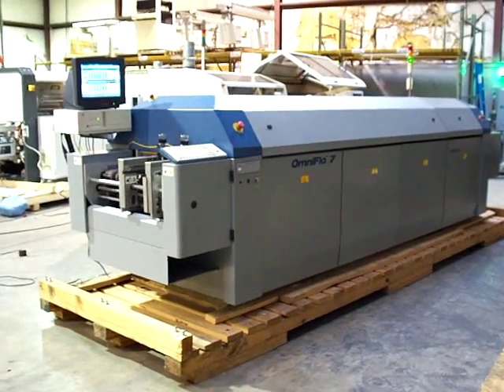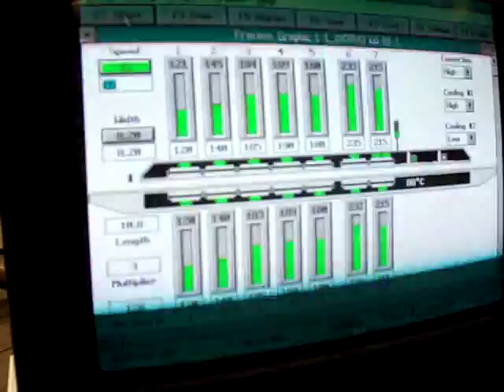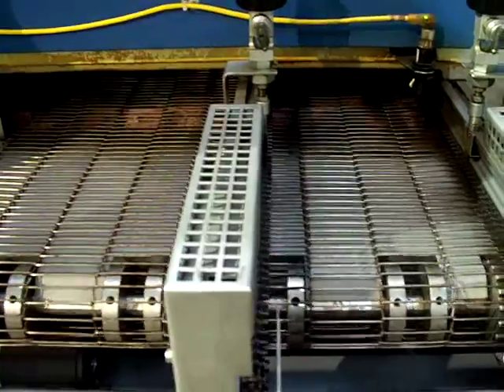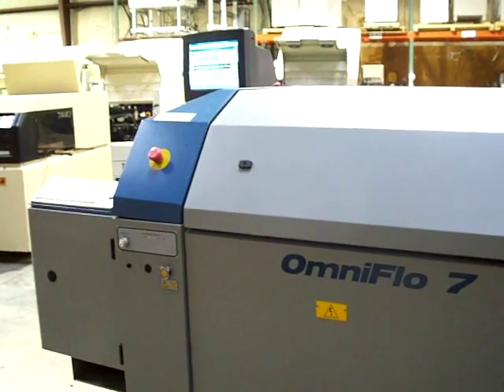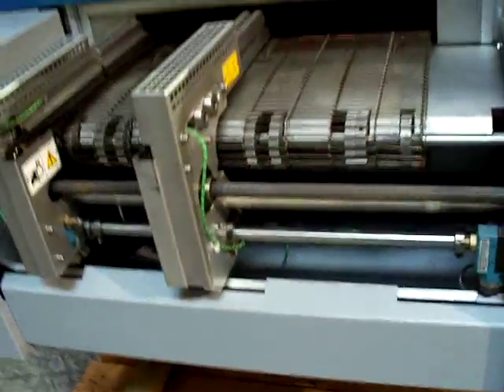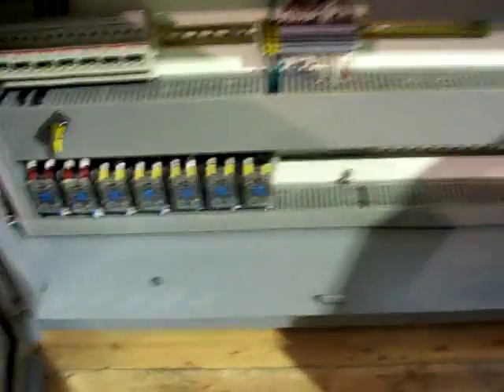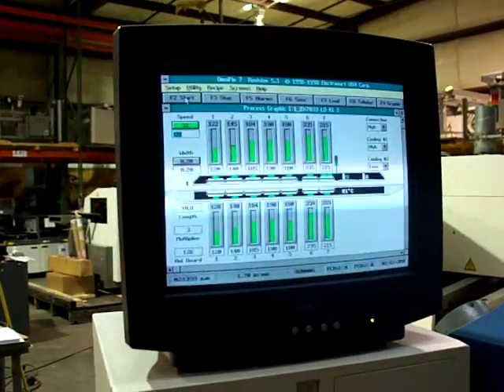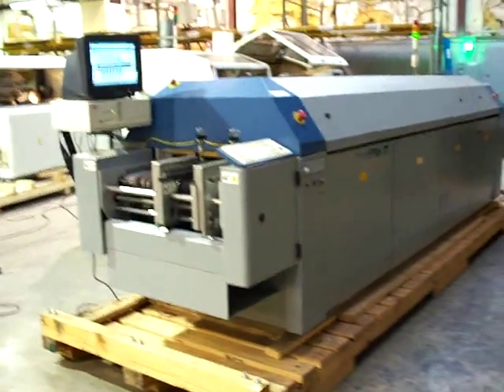Electrovert Omniflo 7 Reflow Oven for Sale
Electrovert Omniflo 7 Reflow Oven in operation.  Visit us on the web for more information.